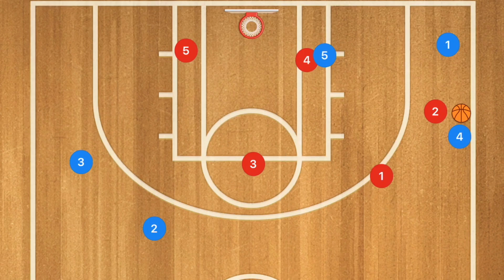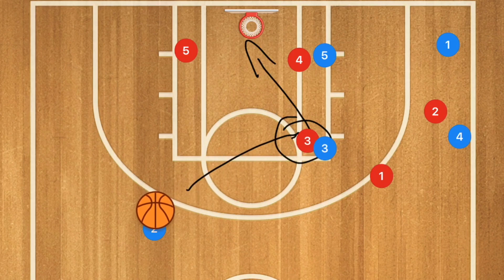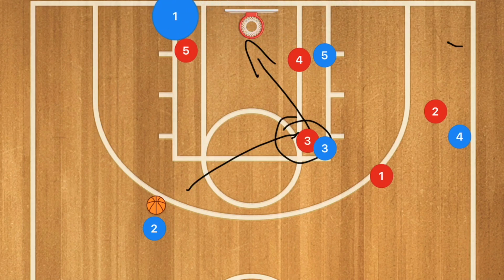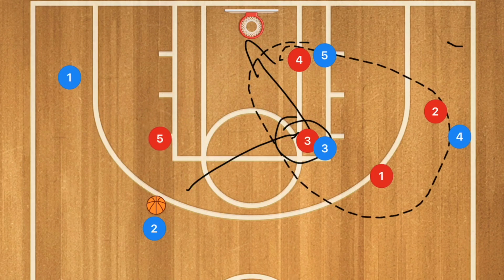Beginner 4 Out Basketball Plays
Beginner 4 Out Basketball Plays, in this video I breakdown 4 out 1 in Basketball plays that will work with a  beginner Basketball team or a Basketball team looking for easier Basketball plays. These 4 out Basketball plays are simple enough for most Basketball teams.

1 on 1 Basketball Training (Hamilton Ontario and Surrounding Areas)